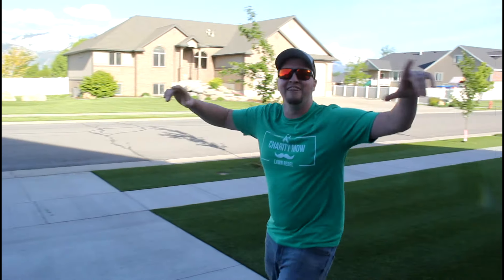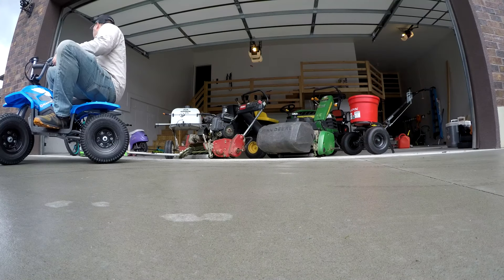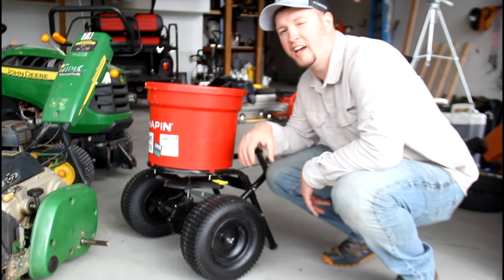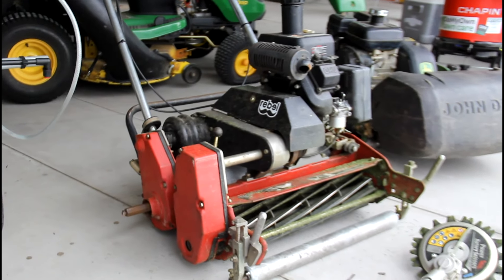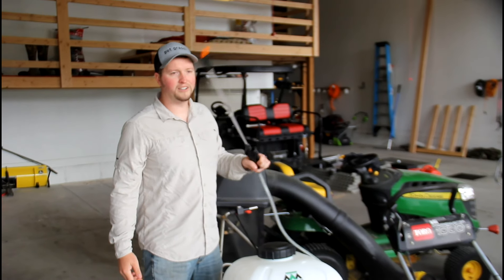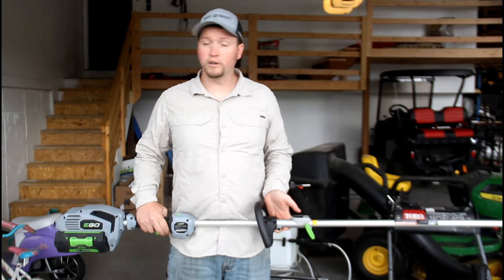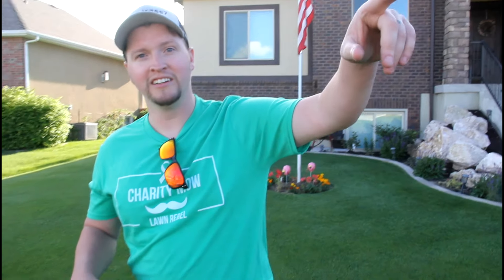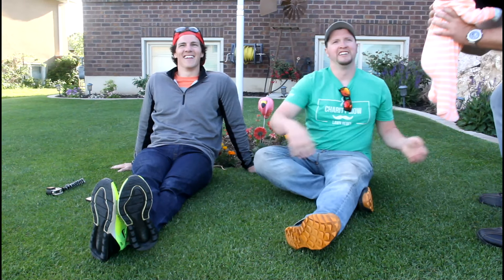LT TURF - BRETT GOODYEAR | Season 1, Episode 2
Brett Goodyear is a man that many like to give a hard time. Some say Brettsucks, but make no mistake, he knows how to keep up a nice lawn. Kentucky bluegrass is pretty common in this area of the country, but Brett manages to make his yard stand out from the rest.

LT Turf is the series that takes a deeper look at what makes the lawns that you know and love, and hopefully some that you don't know yet also. Season 1 is a bit shaky but we are already excited and starting to plan for season 2!

This episode brought to you by the Lawn Care Eye Care Association of America (LCECAA), in partnership with the Salvation Army for Safety Sally Sorority to bring awareness to vision clarity and eye safety. The she shed building community has been setting a bad example on the front of wearing safety glasses and LCECAA wants to help. Wear those safety glasses folks!

Brett's lawn care equipment:
Chapin 82050C fertilizer spreader
John Deere 180B reel mower
Toro Greensmaster 1000 reel mower
Custom walk behind sprayer
Ego powerhead with the power rotary scissors by Idech
John Deere lawn tractor with grass catcher and plow attachments

First song:
Night Out by LiQWYD: